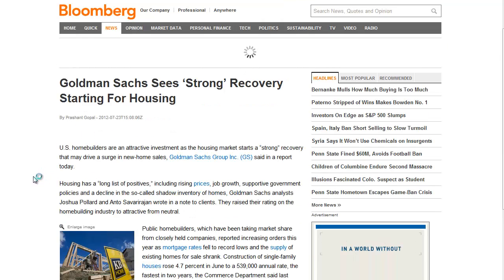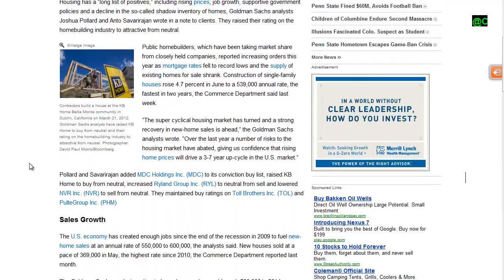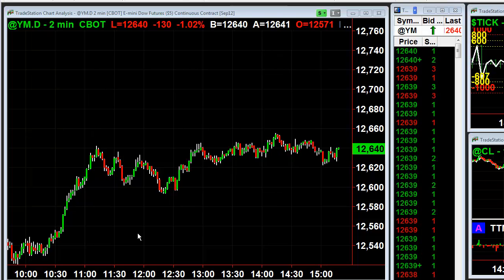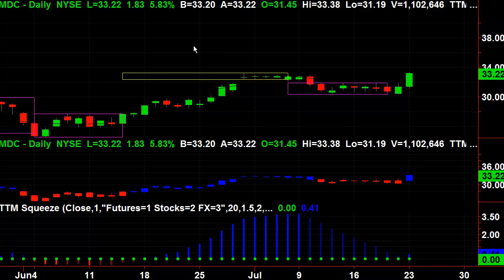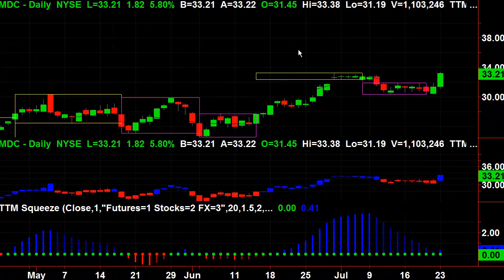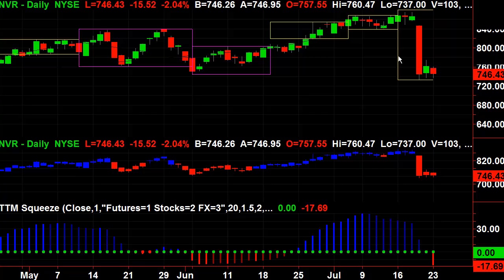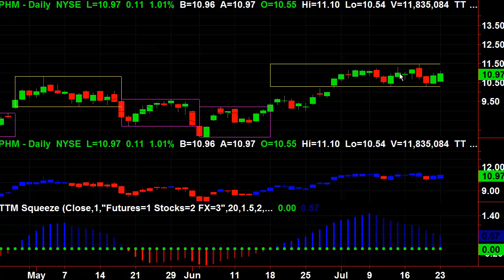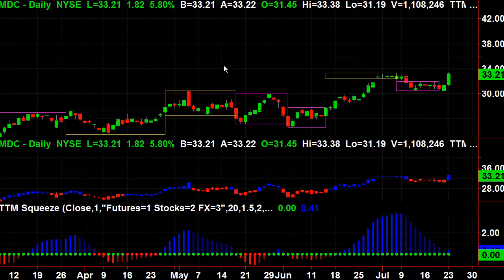How to use Goldman Sachs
Goldman Sachs